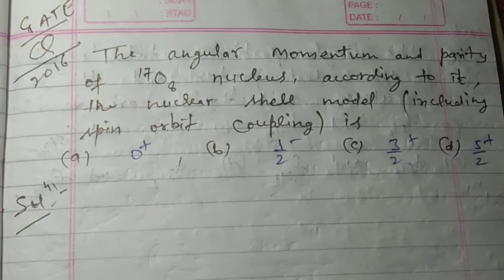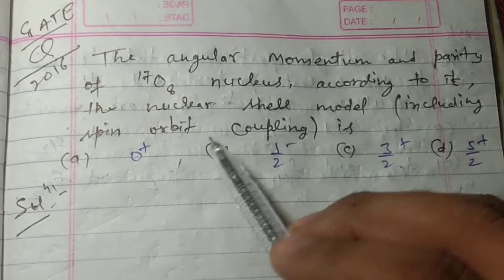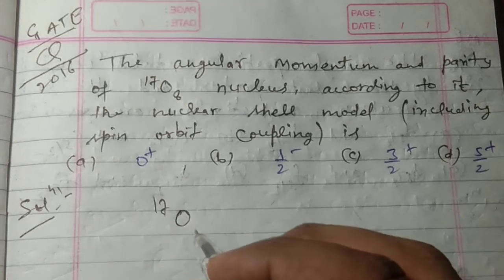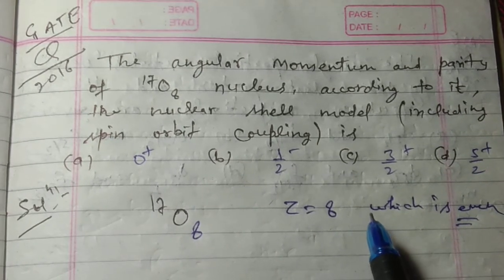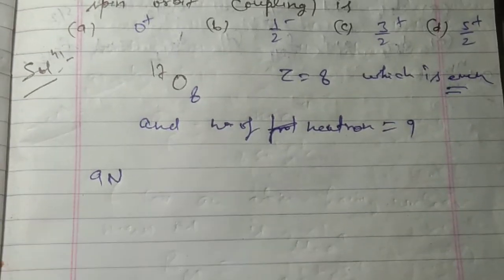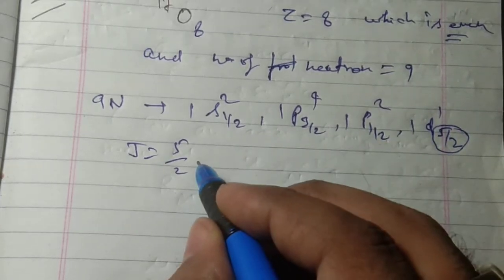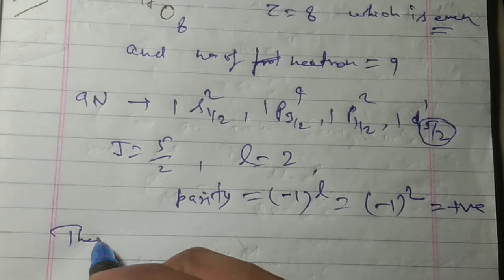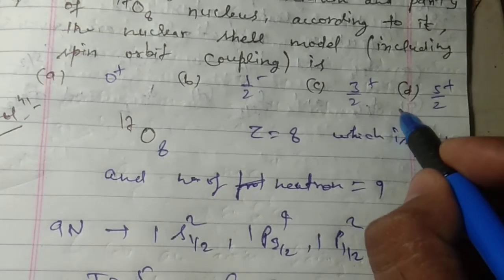Angular momentum and spin parity, numerical problems on nuclear parity and angular momentum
This video is about the numerical problems on nuclear momentum and parity which is very useful for all the students who preparing for M.Sc.physics entrance exam.